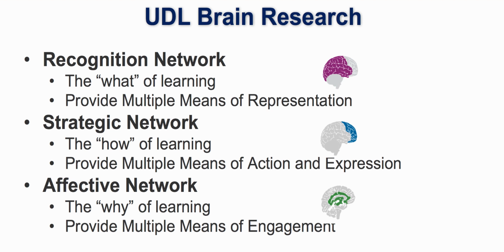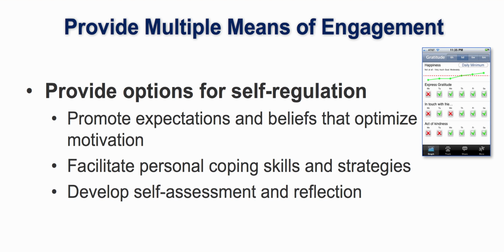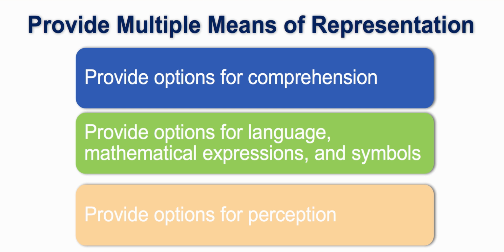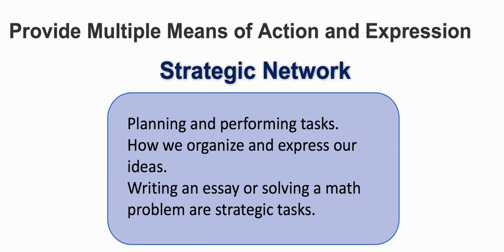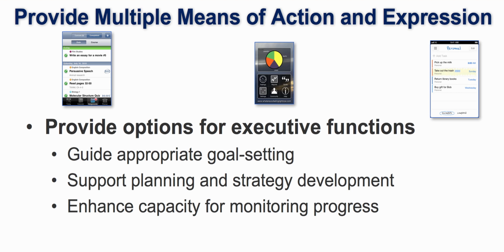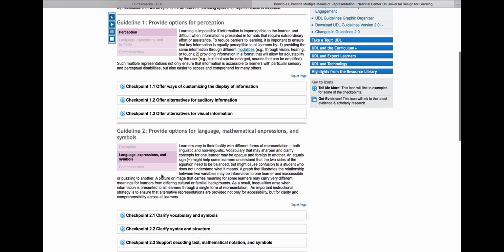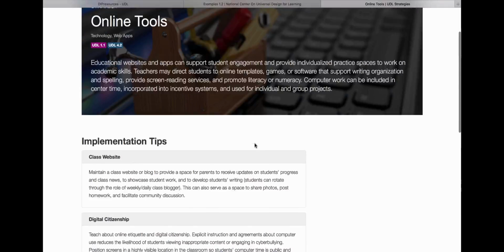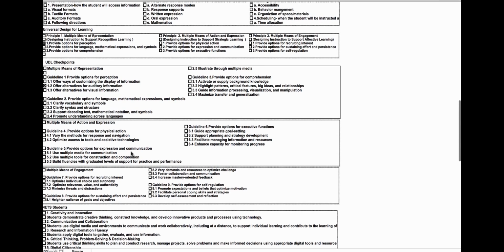UDL Part 1